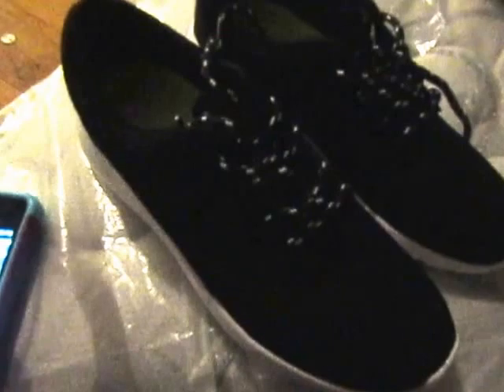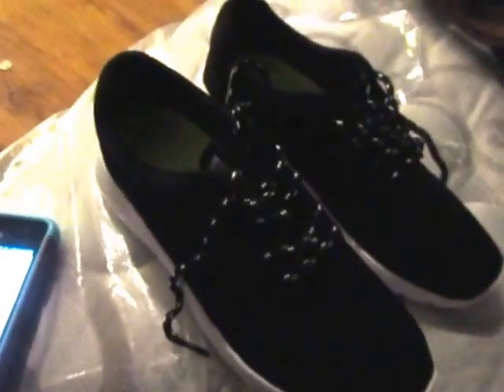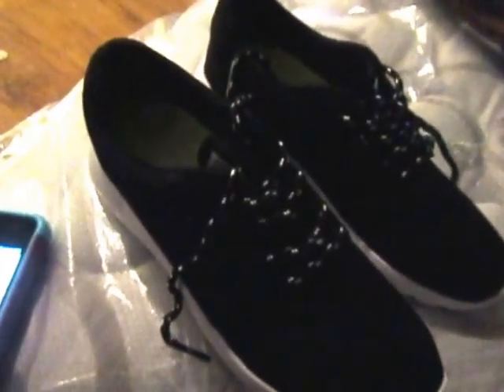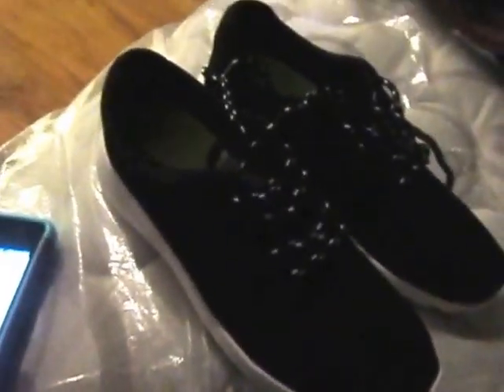NDB Kids Running Shoes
NDB Kids Running Shoes NDBSHOES Very lightweight & comfortable, complimentary product received for evaluation purposes.